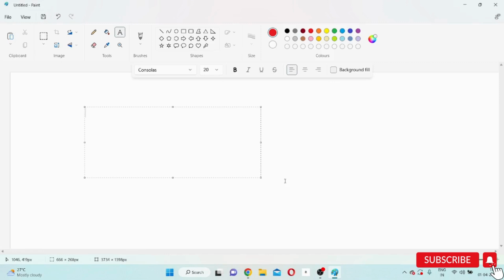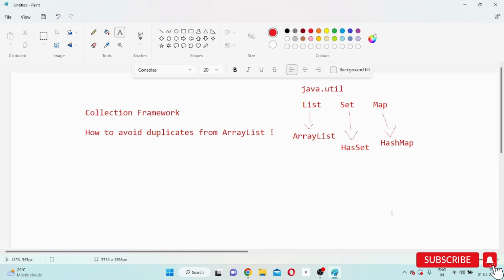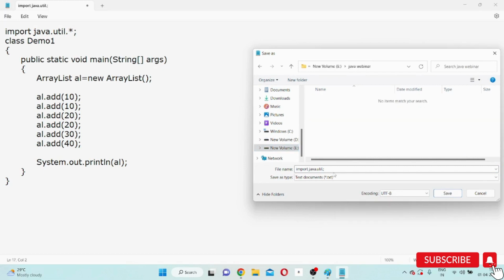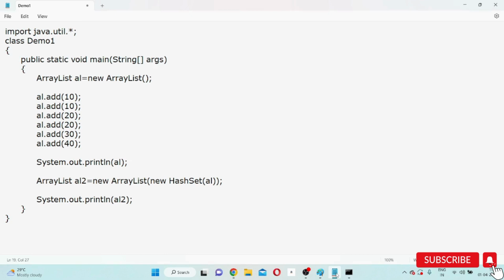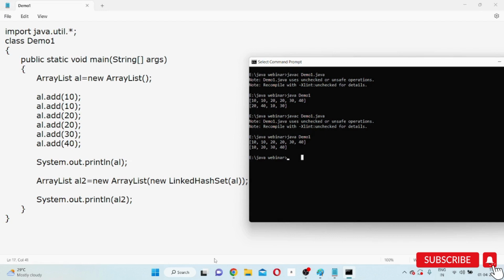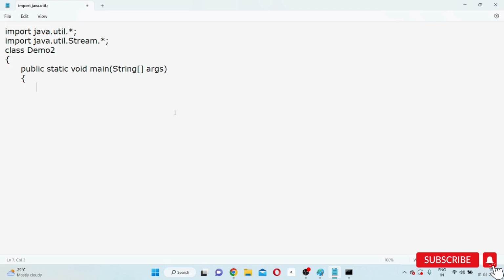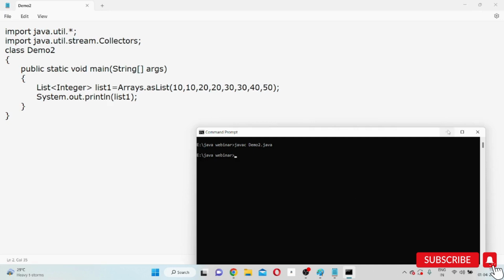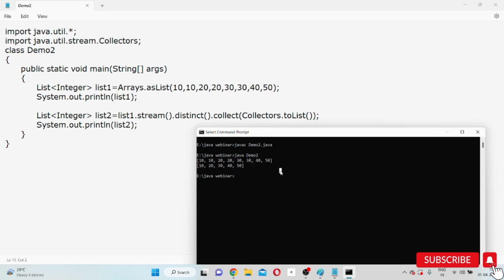How to Avoid Duplicates from Java ArrayList using Stream || Silan Software || Pythontpoint.org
Hello Everyone ! Here in this video there is a explanation about how to avoid duplicates from Arraylist using stream with an examples.

| Thanks |